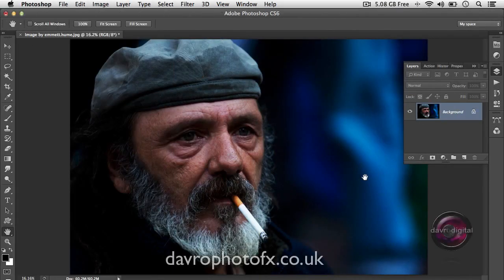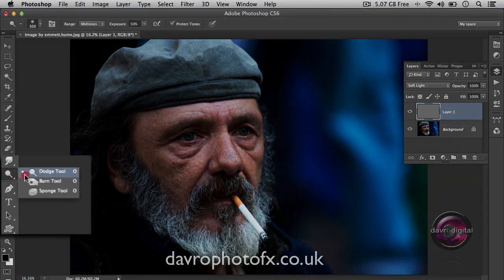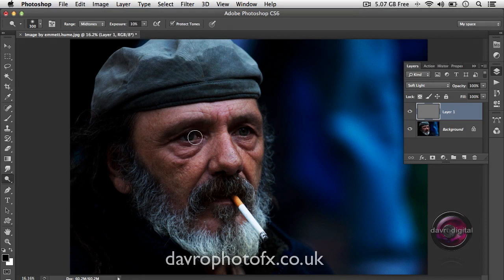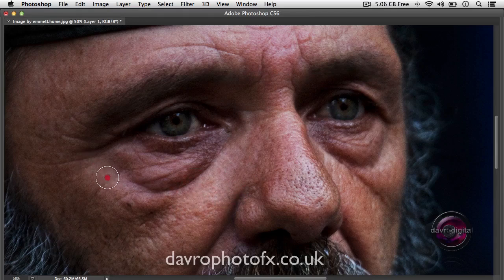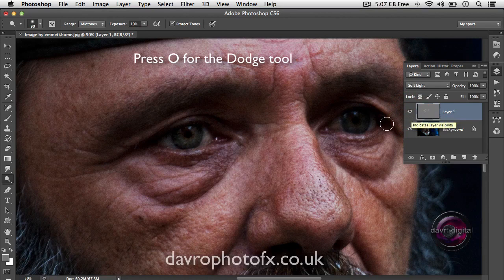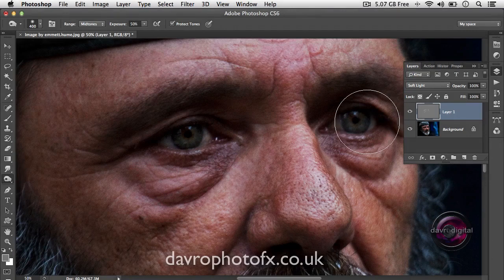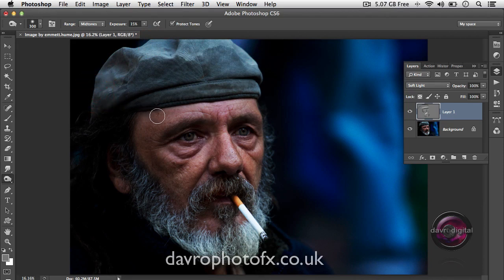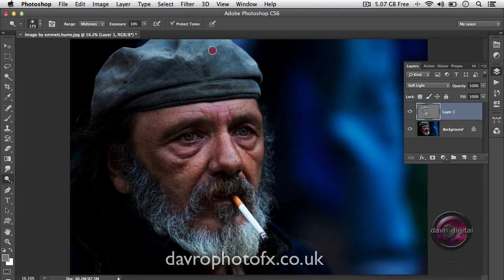Dodging and burning, non-destructive and adjustable in Photoshop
In this video we take a look at using Dodge and Burn tool in a non-destructive and adjustable. This can be used in all versions of Photoshop including Elements